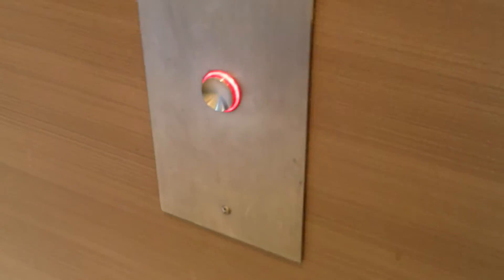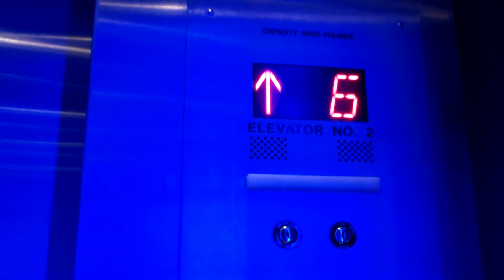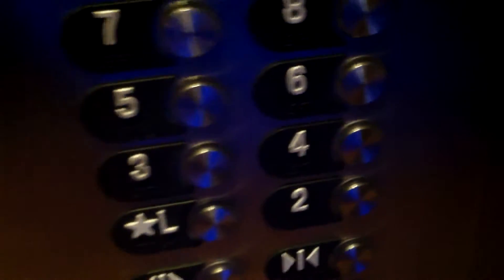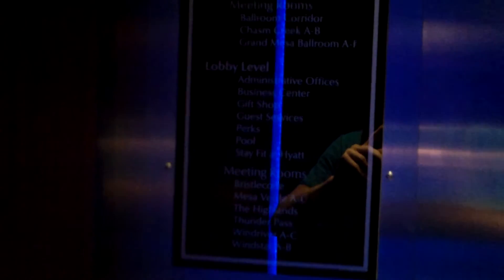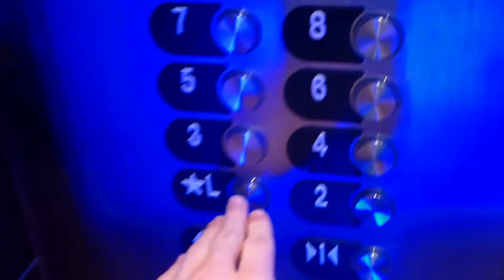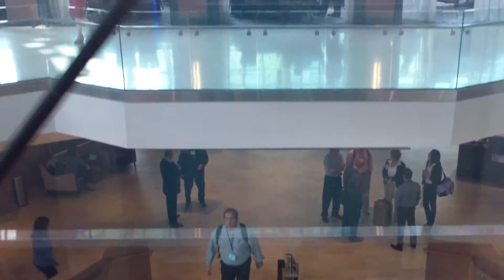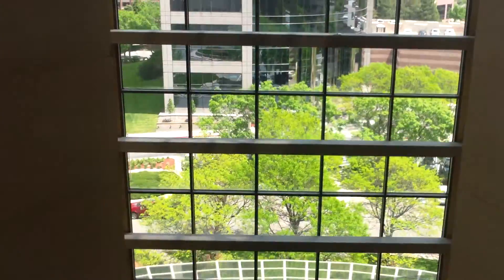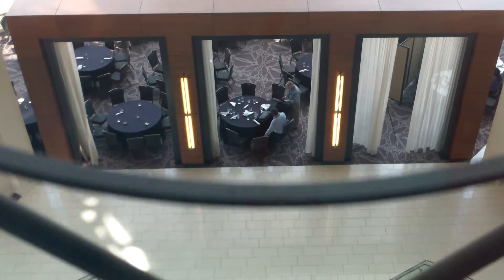Otis Traction Elevators at Hyatt Regency Tech Center, Denver, CO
This is one of the tallest hotels in the Denver Tech Center. It has 5 main elevators, 4 enclosed cab and 1 scenic. They're all recently modded Otis elevators which were installed with Series 1 in 1985. This place was requested by a person who wishes to remain undisclosed. The specifications can be found below.

Brand: Otis
Motor Type: Traction
Controller Type: Digital
Modernized: Yes
Hall Stations: Otis Series 4
-Illumination Color: Red
-Button Type: Projecting, Flat (1 concave button is an exception)
-Panel Finishing: Stainless Steel
-ADA Compliant: Yes
Hall Lanterns: Otis Series 4
-Illumination Color:
  -Up: White
  -Down: Red
-Lantern Style: Series 4 Circular
Cab Stations: Otis Series 7 (Mod Version)
-Illumination Color: Red
-Button Type: Projecting, Flat
-ADA Compliant: Yes
Indicator: Series 7 ACME
-Illumination Color: Red
Cab Lanterns: None
Phone: Otis
-ADA Compliant: Yes
-Location of Phone: On Panel
Door Type: Center Open
-Safety Sensor Type: Infrared
Fire Service: Phase I and Phase II 2004 Code
Capacity: 3500 Lbs
Speed: 350 FPM
Distance Traveled: 120 Feet
Year Installed: 1985
Cab Design Description:
-Floor: Laminate Wood
-Walls: Laminate Wood and Blue Indirect Lighting
-Ceiling: Stainless Steel and LED lights
-Front and Door: Stainless Steel
Other Observations or Details: